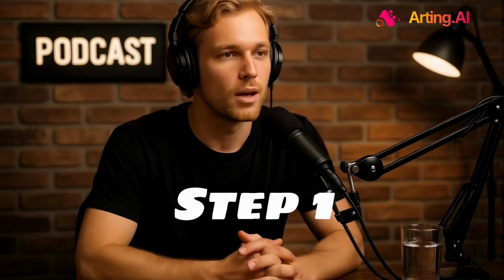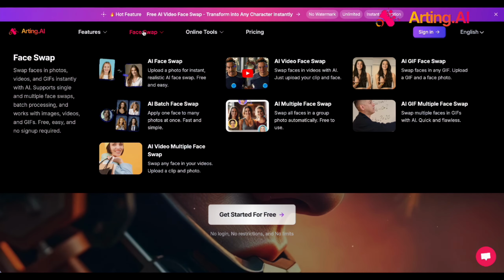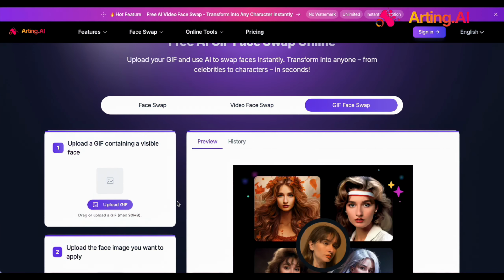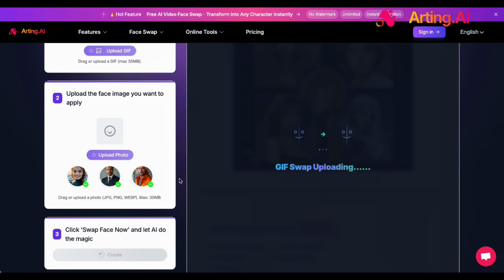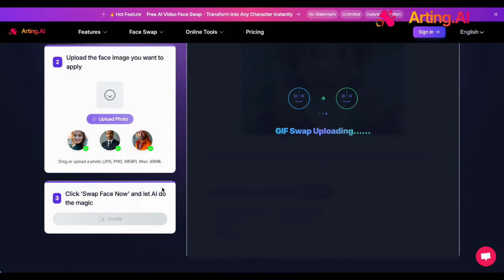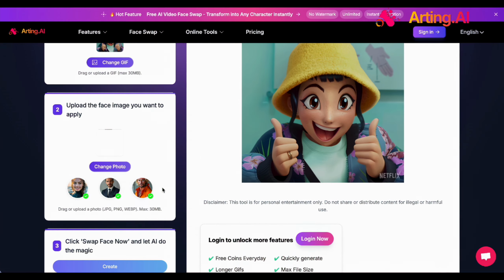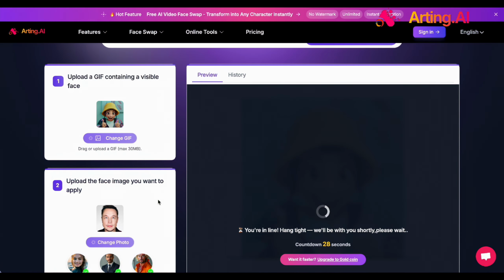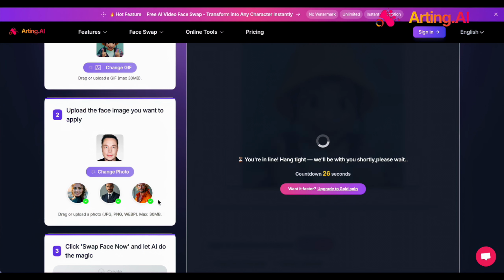🎭 GIF Face Swap with Arting.AI – The Easiest Way to Put Your Face in Any GIF!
Ever wondered what you’d look like doing that viral dance or reacting like your favorite meme character?With Arting.AI’s powerful gif face swap tool, it only takes a few seconds to find out.

Whether you’re creating content for fun, sharing laughs with friends, or producing viral material, AI gif face swap is now easier than ever — fully online, no downloads, and no editing skills needed.

🔧 How It Works:
1. Upload a clear photo of your face (or anyone’s).
2. Choose from a library of trending GIFs and meme templates.
3. Click generate — and watch Arting.AI + VideoPlus create a seamless, high-quality face swap GIF with synced expressions and natural motion.

🚀 Why Use Arting.AI?
Fast & smooth generation — get results in seconds.
No watermark — perfect for social sharing.
AI-powered motion matching — expressions and angles are intelligently adapted.
Works fully online — nothing to install.
Compatible with videos & GIFs — go beyond still images.

Whether you're a content creator, a meme lover, or just curious, Arting.AI gives you the tools to turn your imagination into animated reality.

and create your own viral GIF in seconds!